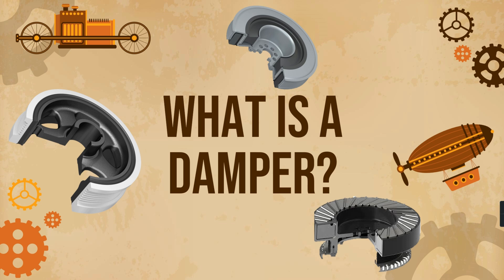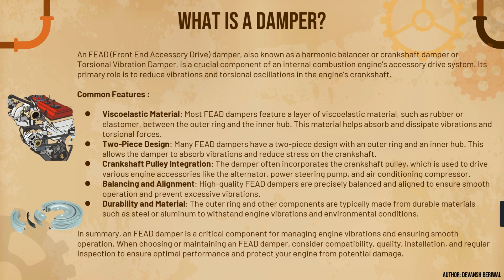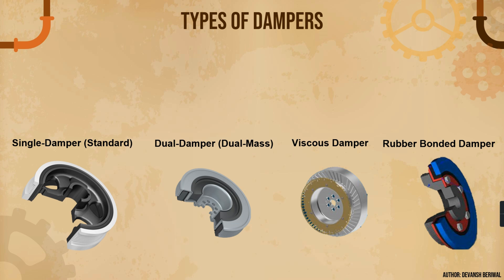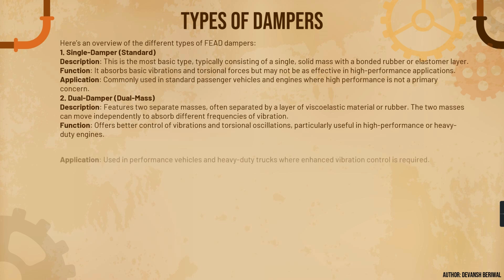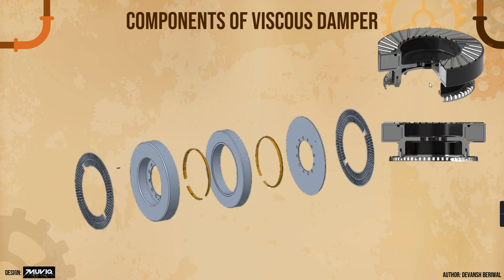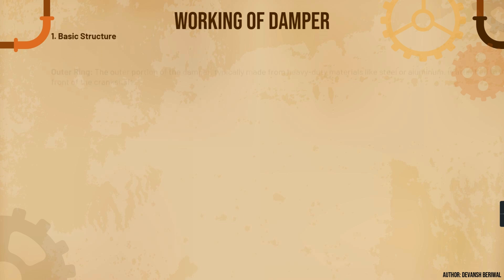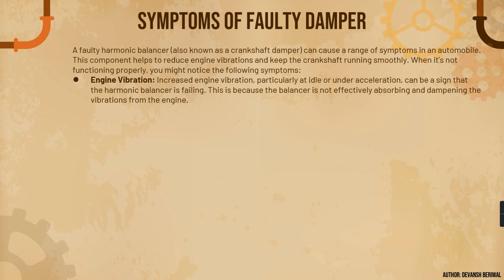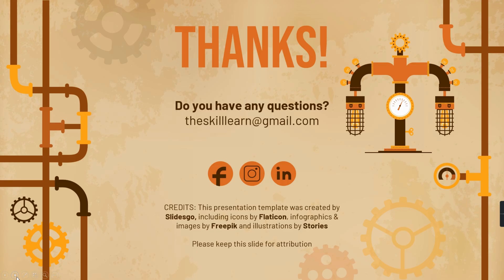What is a Torsional Vibration Damper? | How a TVD Works? |Components of TVD | What is a FEAD System?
What is a Torsional Vibration Damper / Harmonic Balancer / Crankshaft Damper? | How a TVD Works? |Components of TVD | What is a FEAD System?

If you have Inclination towards Cars and its components then this video is for you.

This video explains the automotive Tensioner
In this video we will learn:
1) How a Torsional Vibration Damper Works?
2) What is a Torsional Vibration Damper?
3) Working of Torsional Vibration Damper?
4) What are components of Torsional Vibration Damper?
5) What is FEAD System?
6) Symptoms of Faulty Torsional Vibration Damper?

Explore the world of Automobile through interesting diagrams, photos and more!
Only in this Video!!

Gears Used :

‌Green Screen

for interesting and useful Videos.